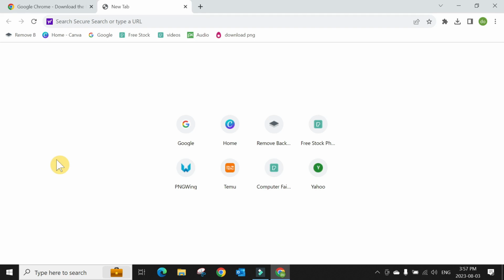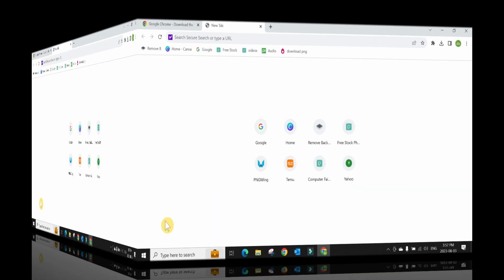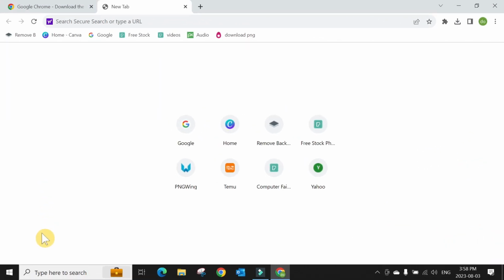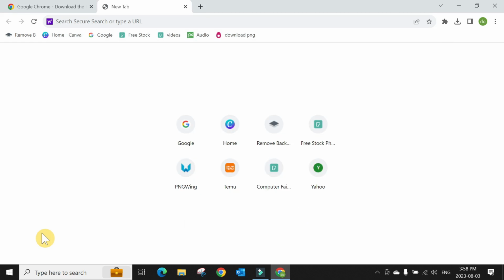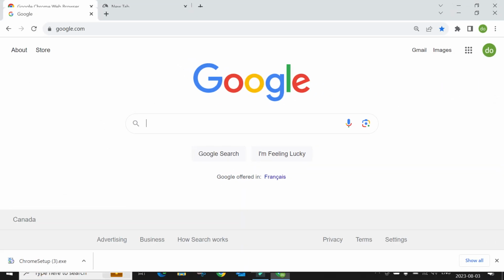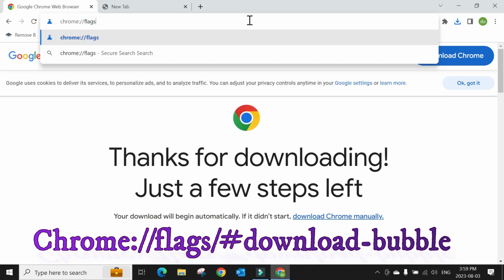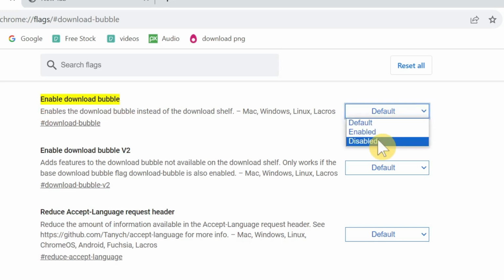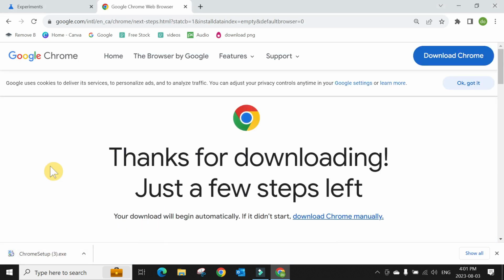How to Bring Chrome Download Bar back at Bottom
the setting in the video is
chrome://flags/download-bubble

by following these steps you can bring the downlod bar back at the bottom of the screen instead of the download bubble , Chrome Download bar missing, Goggle download not Showing up